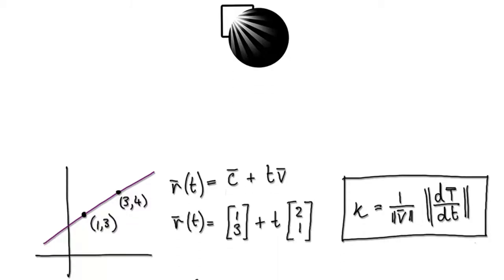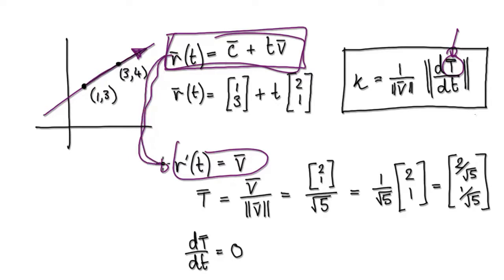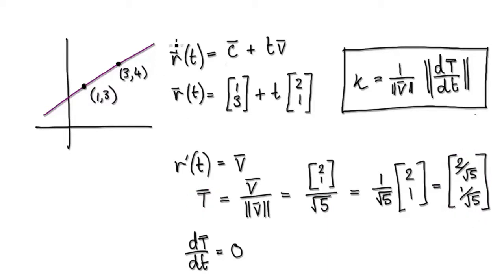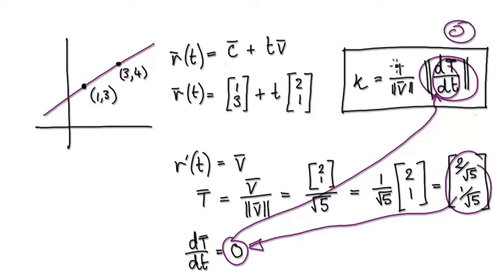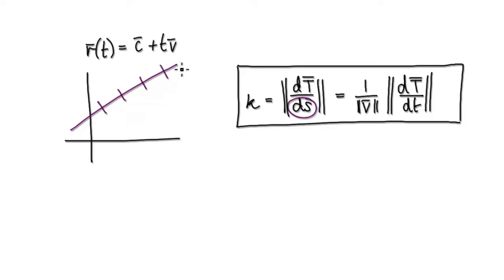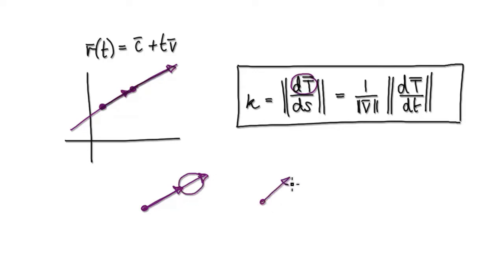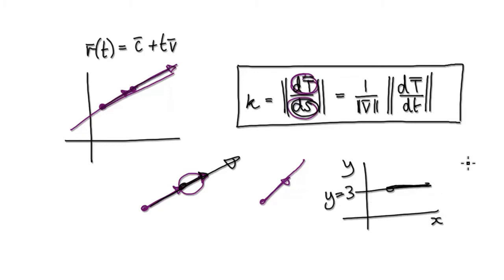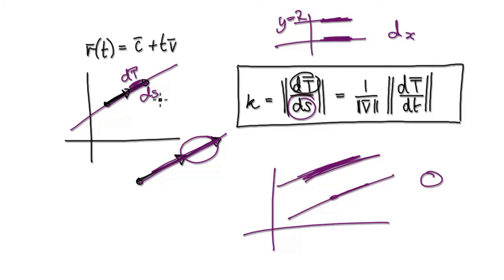Video 3002 - Curvature of a straight line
Curvature of a straight line
What is the curvature of a line